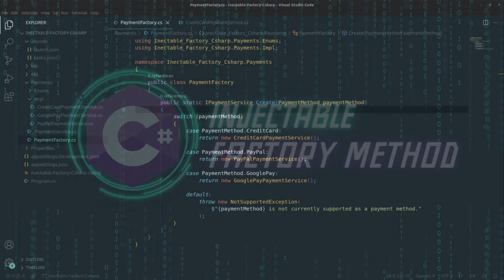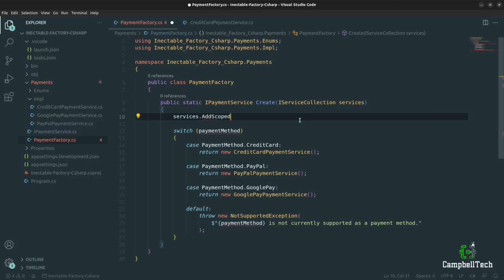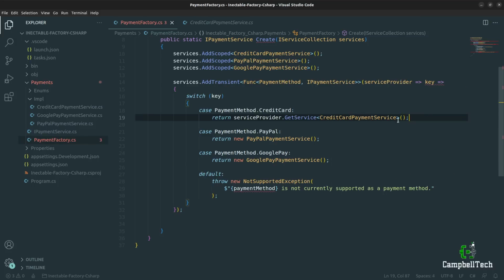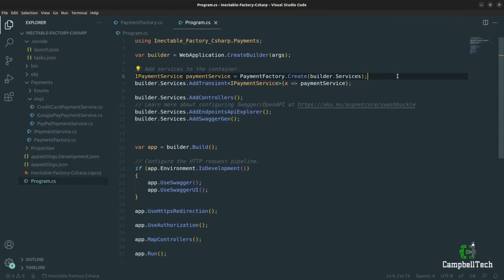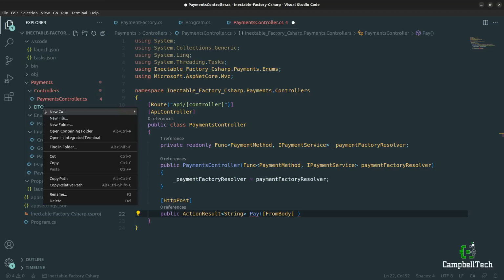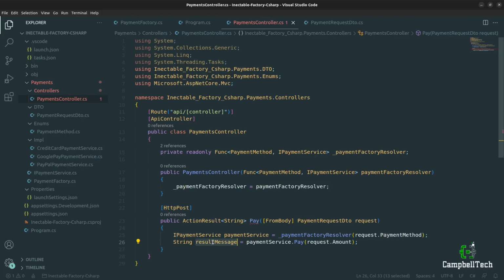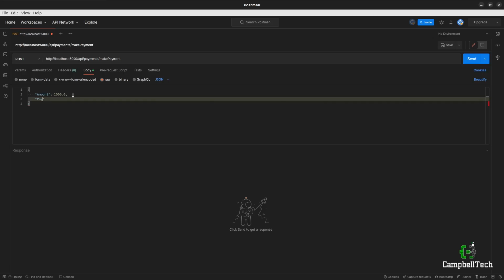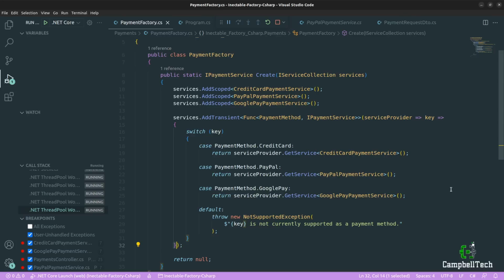Injectable Factory Method in .NET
Do you know how to implement the factory method, but you're not quite sure how to implement it when you are using dependency injection in your application? If that is you, you have come to the right place. In this video, I will show you how to make a classic factory method injectable in .NET with C#.

If you do not know what the factory pattern is, or how to implement it in C#, then first watch my other video - Factory Pattern in C#: Creating Objects with Ease